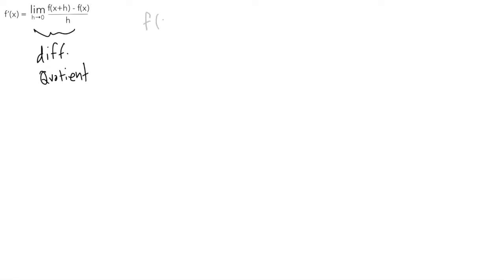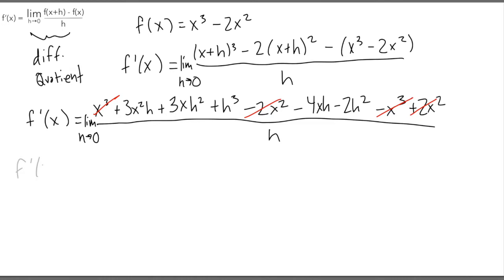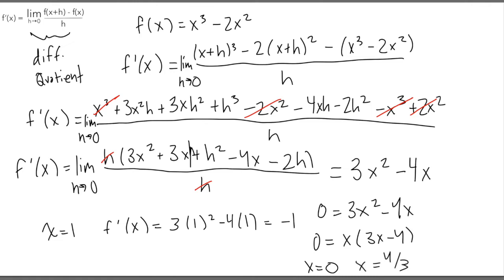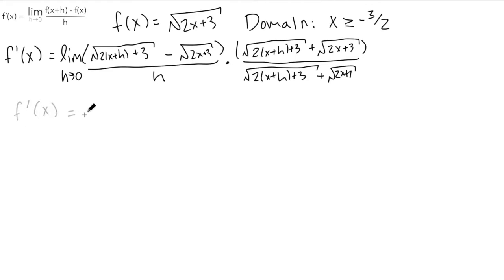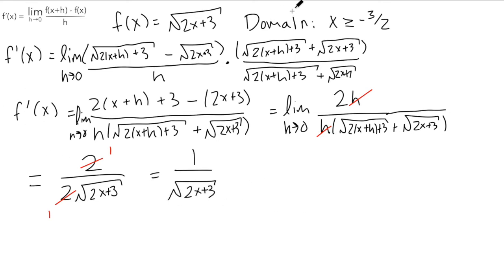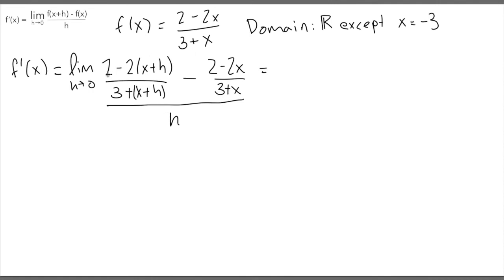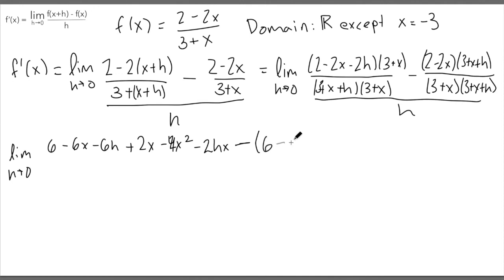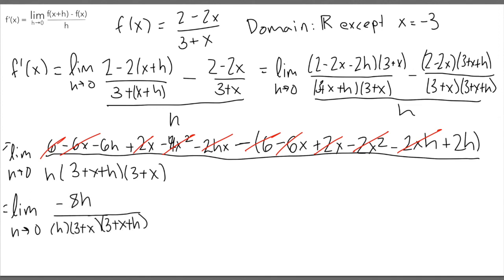Using the Derivative as a Function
Lesson Summary: Learn how to use the derivative as a function (writing it as f'(x)) and find the general derivative using the difference quotient.